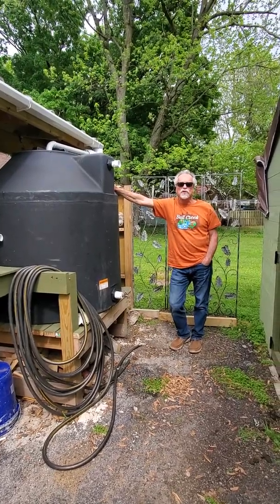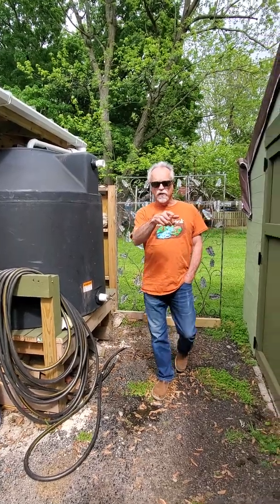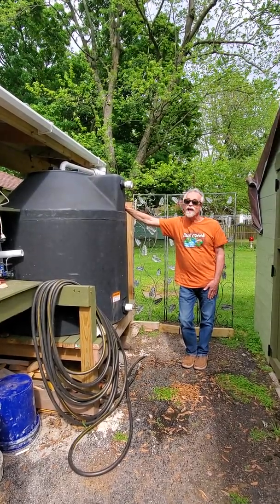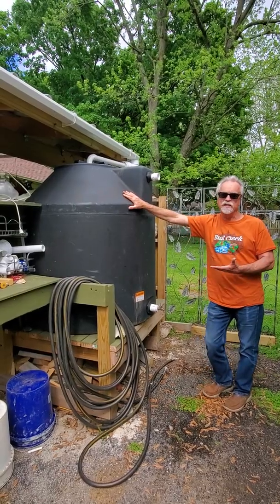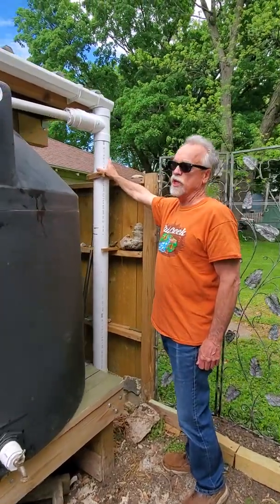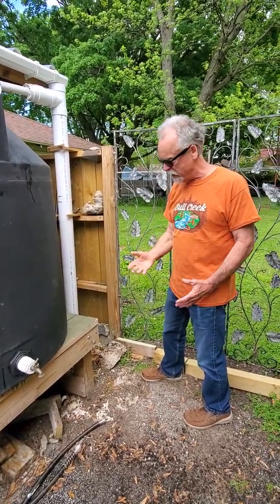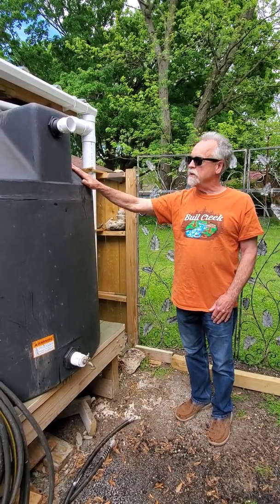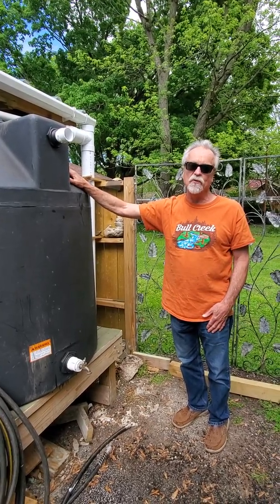Rain Water Harvesting with Loring!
Interested in putting in a rain barrel at your house? JRBP's own Loring Bullard gives us a brief introduction to rain water harvesting at his house!